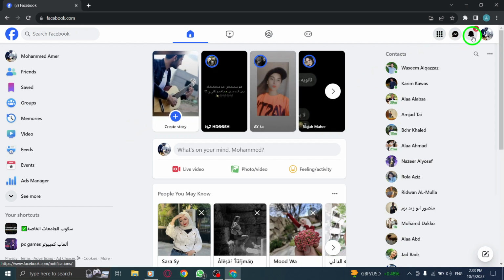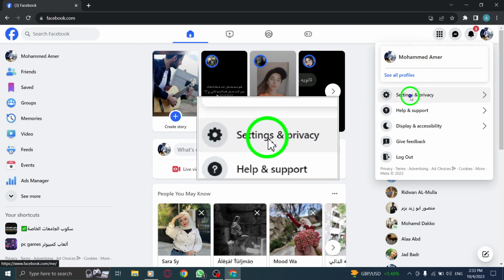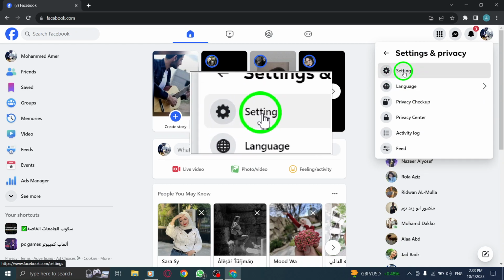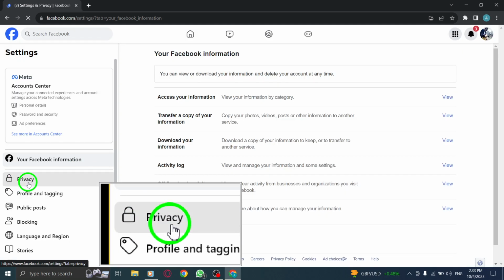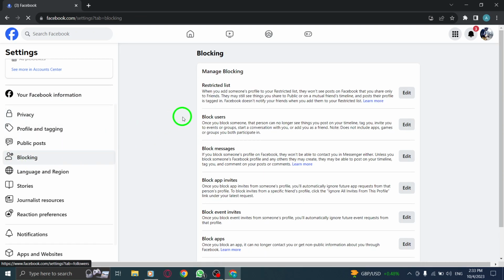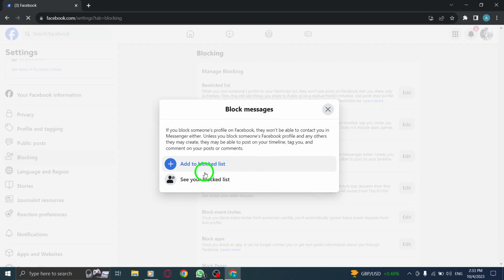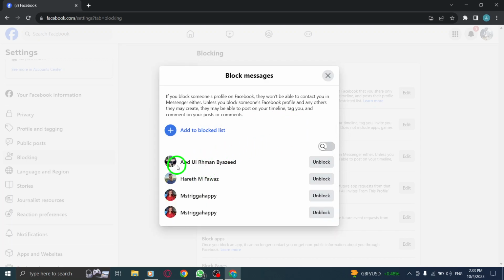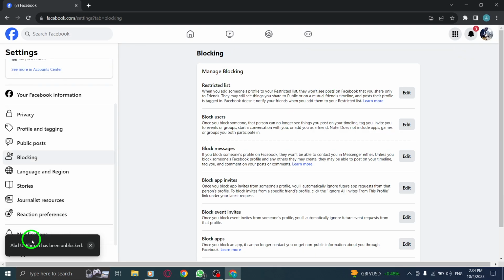How to Unblock Messages from User on Facebook on PC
Learn how to unblock messages from a user on Facebook using your PC with this step-by-step tutorial:

1. Open Facebook
2. Click on your profile picture from the top right corner
3. Click on Settings & privacy
4. Click on Settings
5. Click on Privacy from the left
6. Click on Blocking
7. Next to Block messages, click on the Edit button
8. Click on See your blocked list
9. Click on Unblock next to their name

By following these simple steps, you can easily unblock messages from a user on Facebook and restore communication.